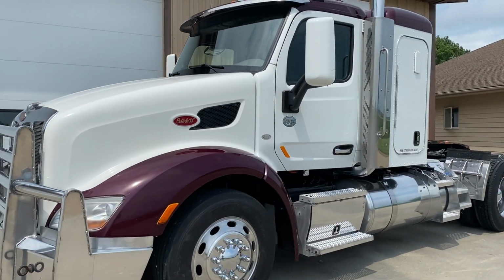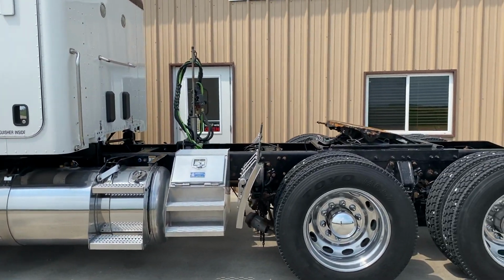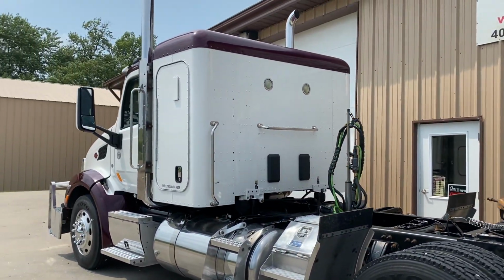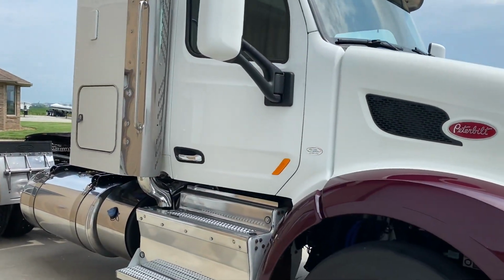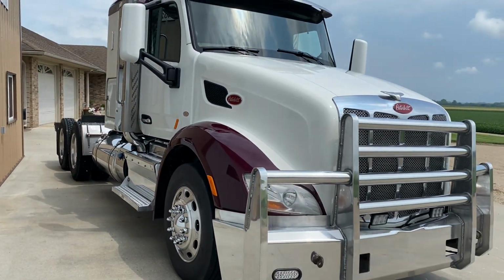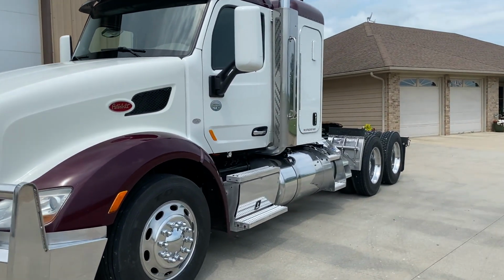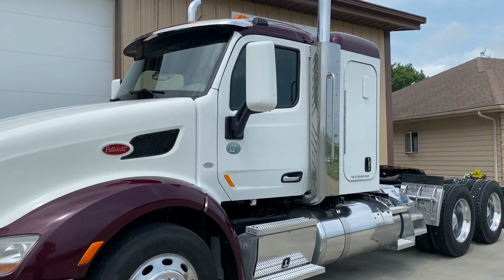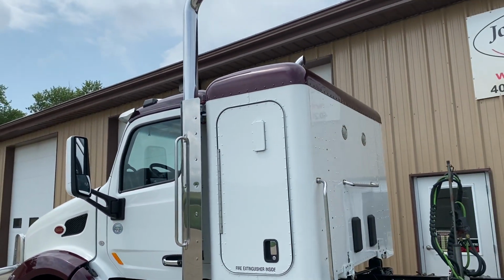2015 PETERBILT 579 For Sale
Full Rear Lockers, Front Disc Brakes, Platinum Interior, Factory PTO, In the last 2 years It has Had All New Injectors, New Turbo, New Camshaft, New Clutch, New AC Compressor Condensor Dryer, All Documented! We have Completely Gone Through It Serviced & DOT'd. A WELL MAINTAINED FLEET UNIT VERY CLEAN & READY TO WORK!!